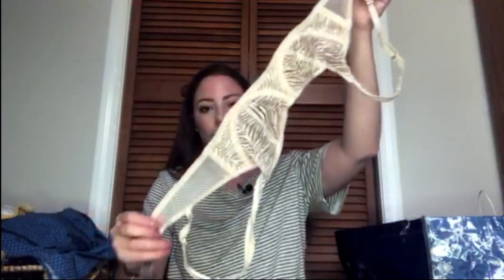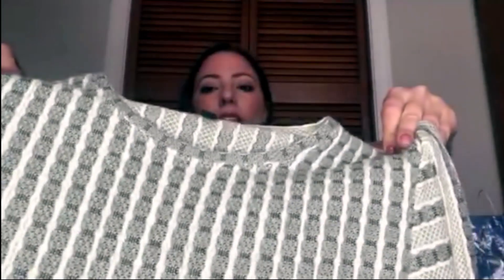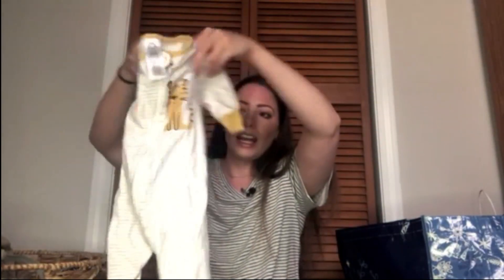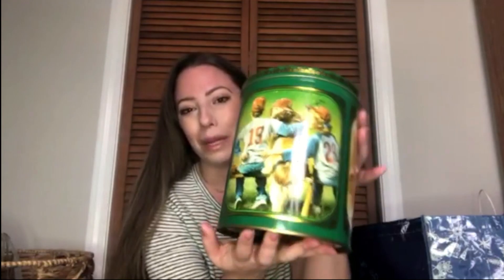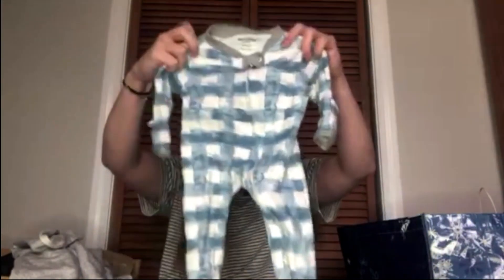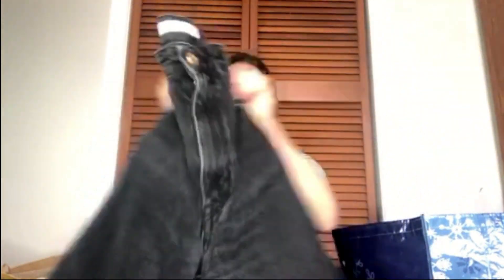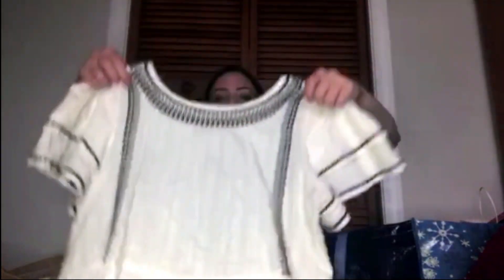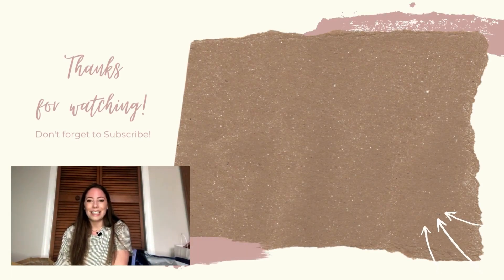Goodwill thrift haul to resell on Poshmark and Ebay!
Hi Everyone, I'm Rachel and if you are new here, we have a lot going on! I sell part time on Poshmark with thrifted finds for resale, plus I am in the process of buying my first house!  Come along with me on my reselling journey, my strategy, tips and tricks that have been working for me!

Explore why this side hustle is so easy for anyone to start, and has been a fun way for me to make some extra cash, and give items a second chance at life!  We will have so much fun along the way!

This episode shows you items I picked up and offers some advice and perspective if you are looking into reselling as a side hustle, or perhaps you are a seasoned reseller that just loves seeing what others are picking up!

My Favorite Desk Chair!

tags - reselling, thrifting, poshmark, ebay, goodwill, goodwill bins, goodwill outlet, thrift for a profit, thrift with me, reselling tips, home buyer, first time home buyer, buying a house, decorating, home design, home decor